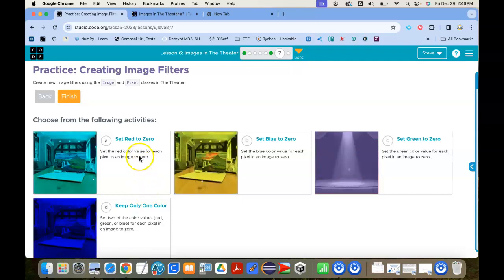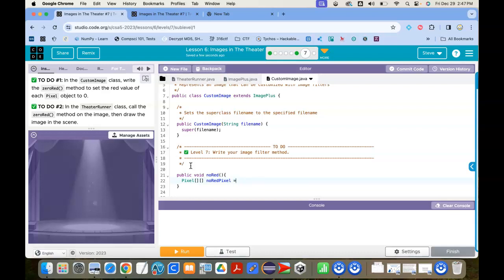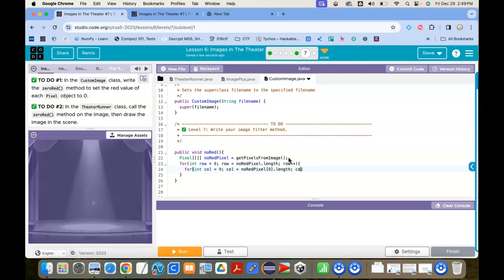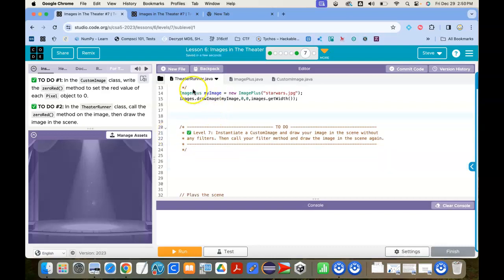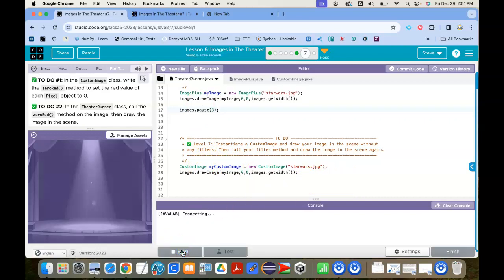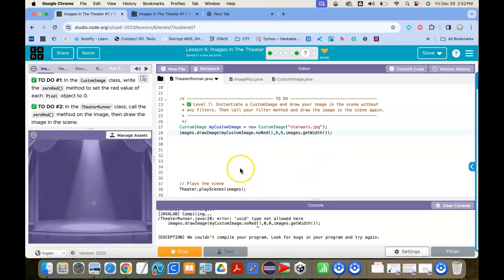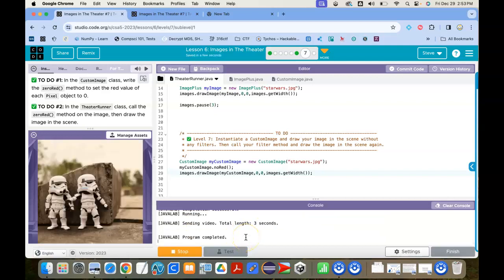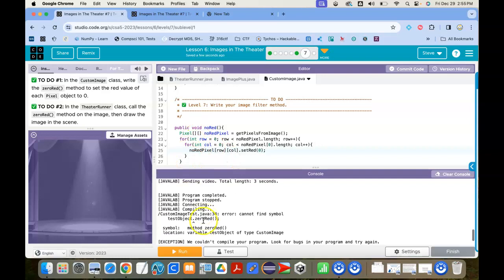LESSON 6 LEVEL 7 a